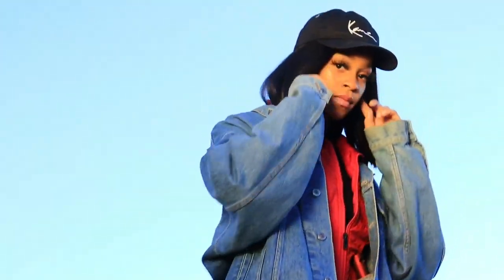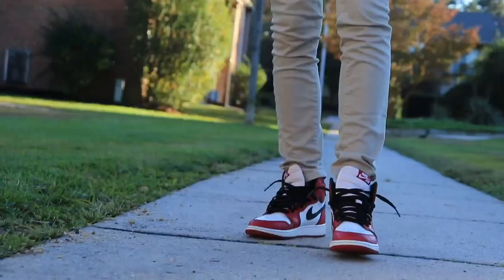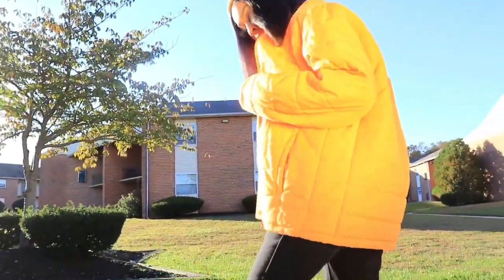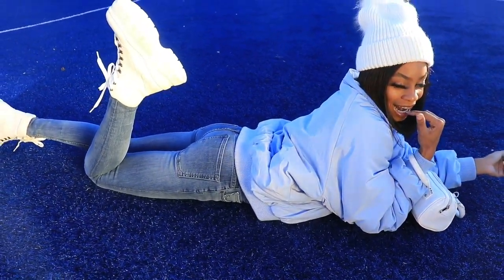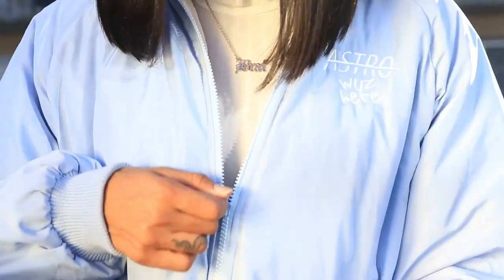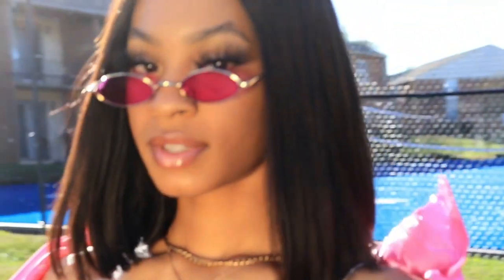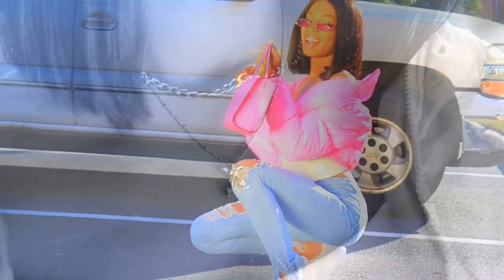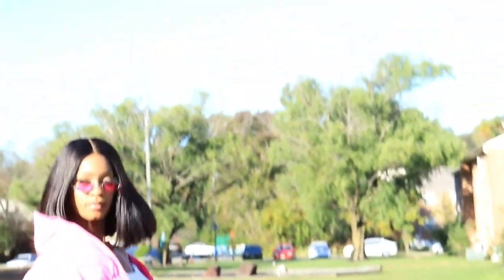5 Ways to Style Bubble/Puffer Coats